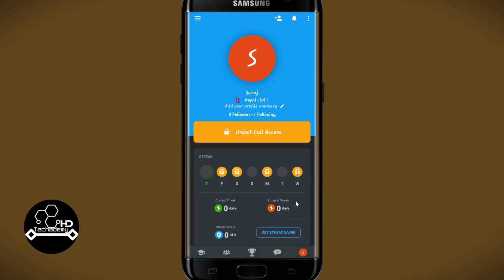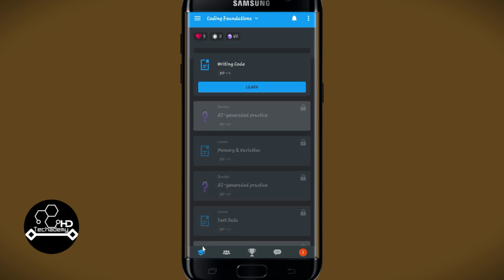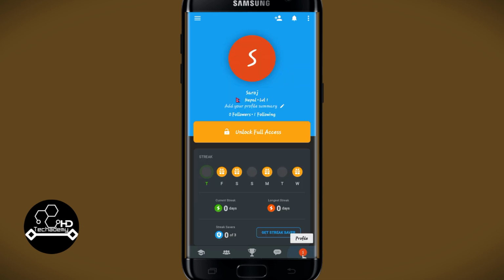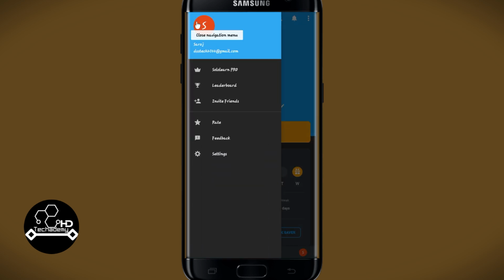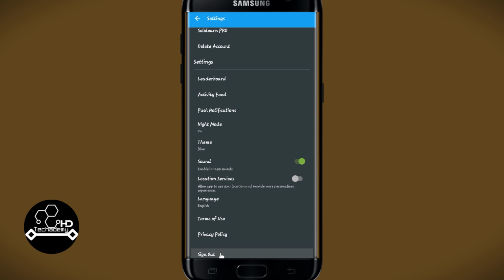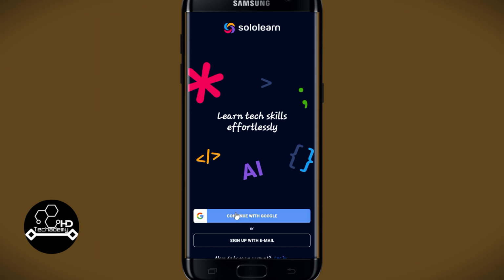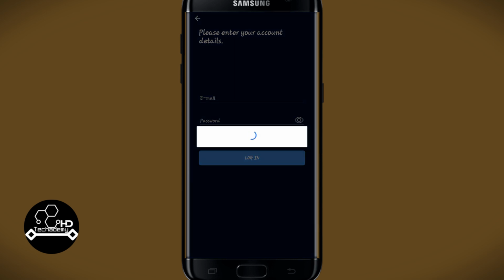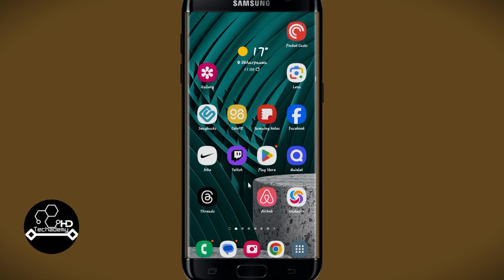Sign out Sololearn App: How to Logout from Your Account on Sololearn App? 2024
Need to log out of your SoloLearn account? This step-by-step guide will show you exactly how to log out from the SoloLearn app on your device. Whether you’re switching accounts or securing your profile, this quick tutorial will help you do it easily!